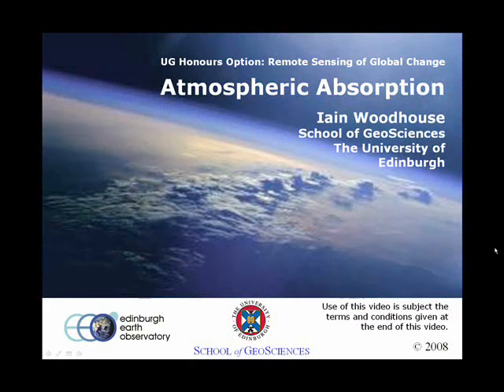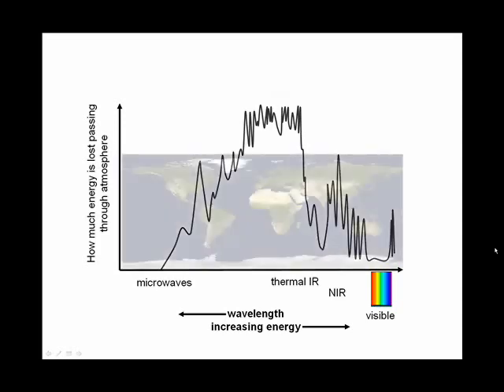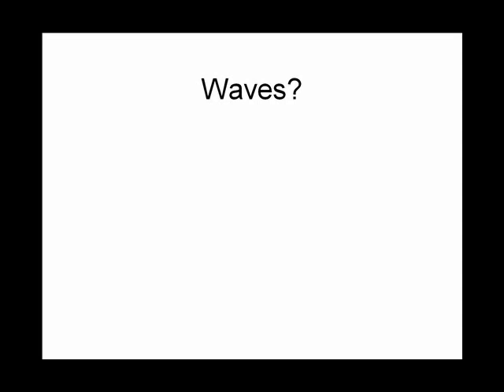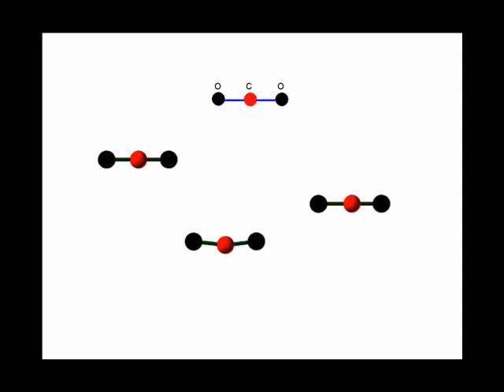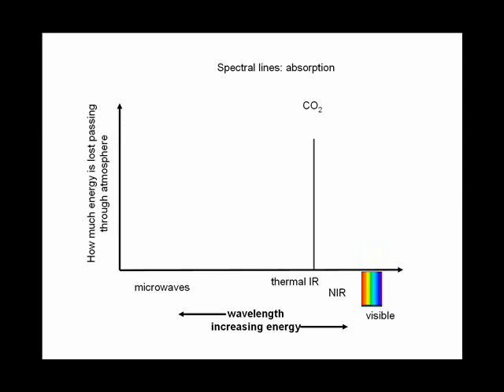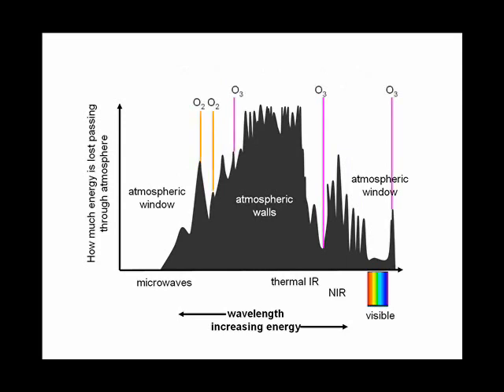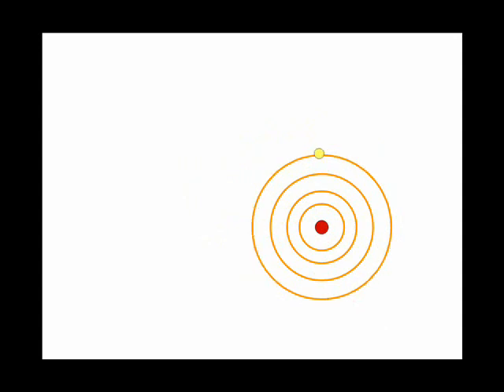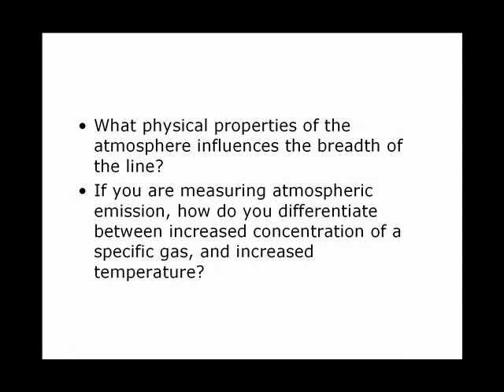Principles of Atmospheric Absorption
A video lecture for students of Remote Sensing of Global Change at the University of Edinburgh.  It covers the basic principles of atmospheric absorption.